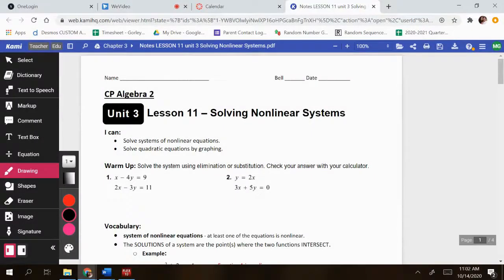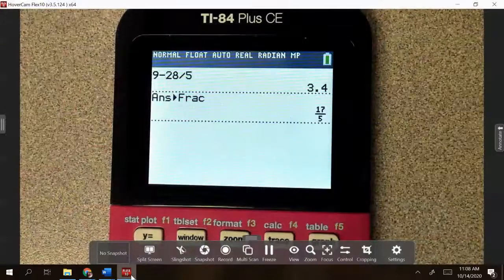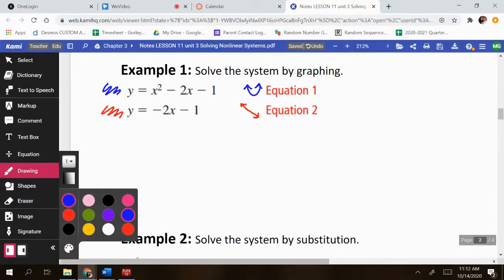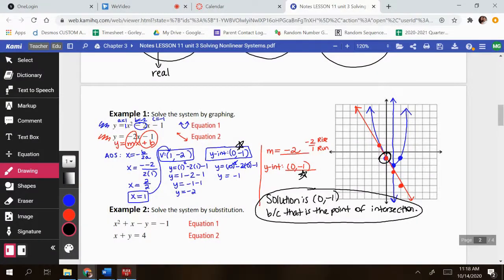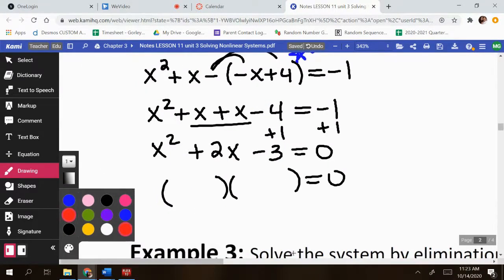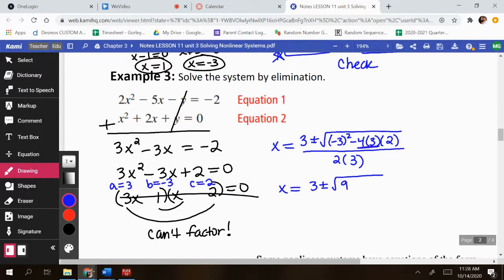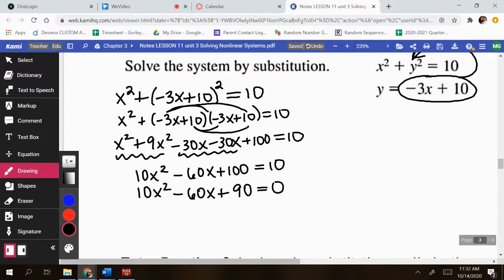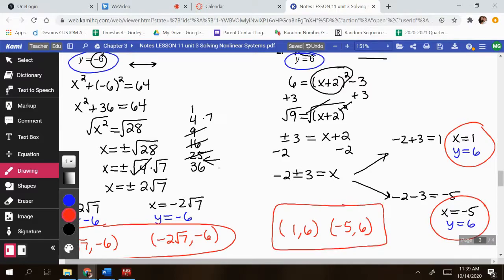Unit 3 Lesson 11 Nonlinear Systems Algebra 2